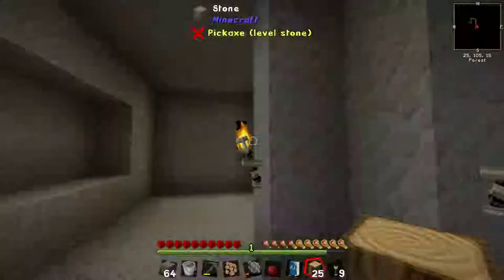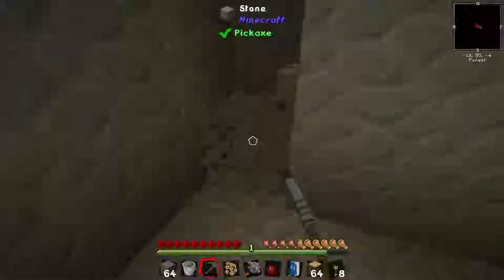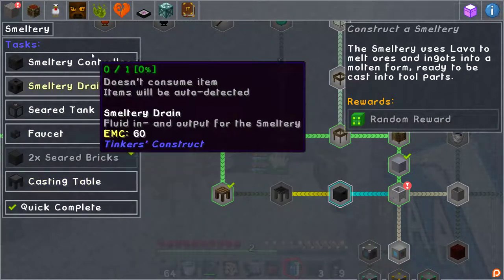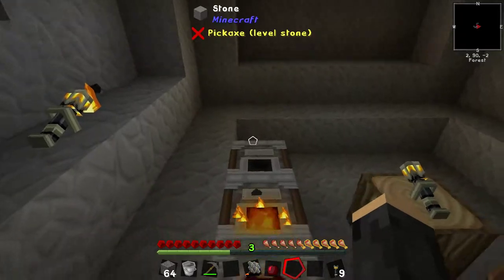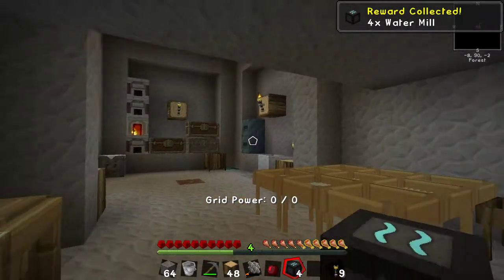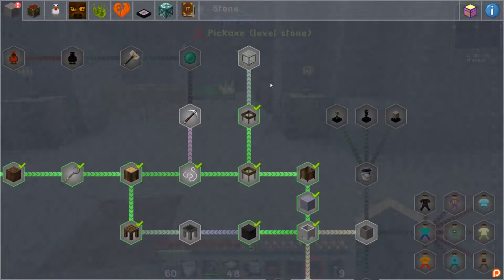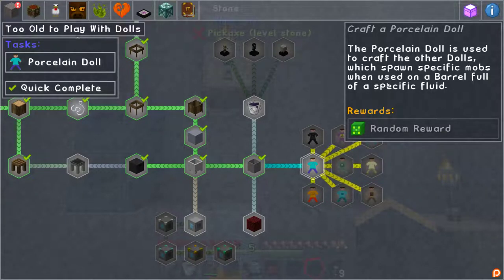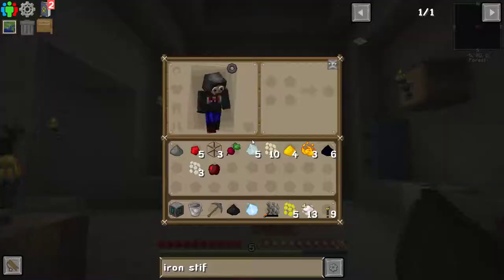Let's Play Stoneblock 2 - Episode 3 - Hot Stuff - Altreus Plays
Defying the laws of thermodynamics, we can put lava and firebrick together to finally start some decent ore processing.